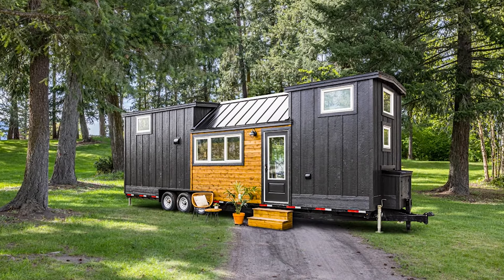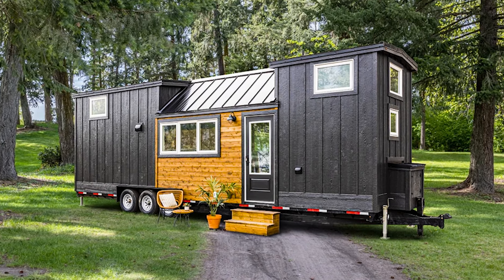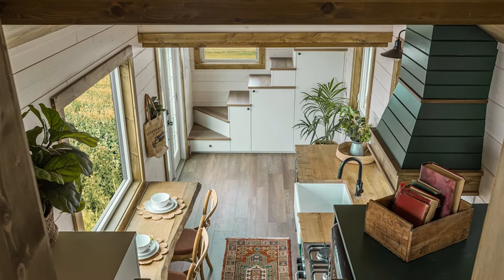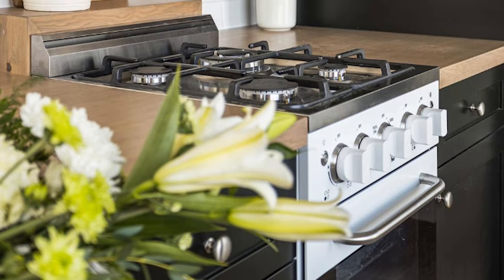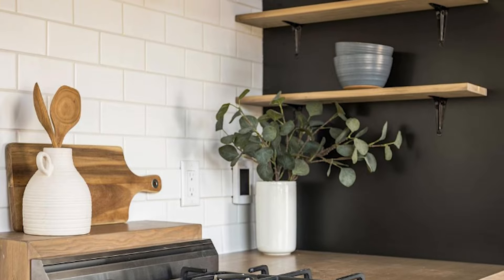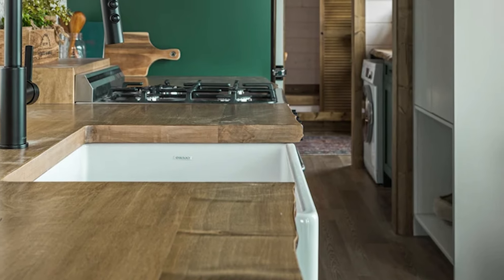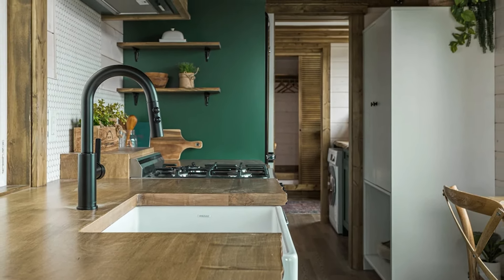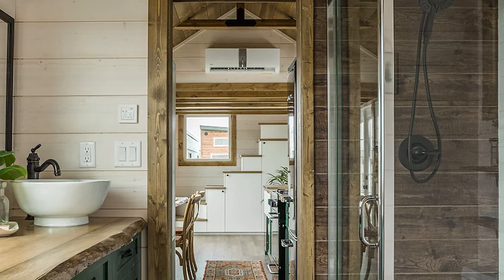Homely Tiny House on Wheels is Incredible! Designed and built by Summit Tiny Homes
Located: USA
Size: 2-loft bedrooms, bedroom, 1 bathroom

In this captivating YouTube video, you'll get a closer look at a modern 10' x 34' park model tiny house that boasts stunning exterior design. The house features a beautiful contrast between shou sugi ban and natural cedar finishes, with dark siding running vertically and natural accents running horizontally. The result is a visually striking facade that is sure to impress anyone who sees it. From the carefully chosen materials to the thoughtful layout, this tiny house is a true masterpiece of modern design. So sit back, relax, and enjoy this virtual tour of one of the most beautiful tiny homes you'll ever see!